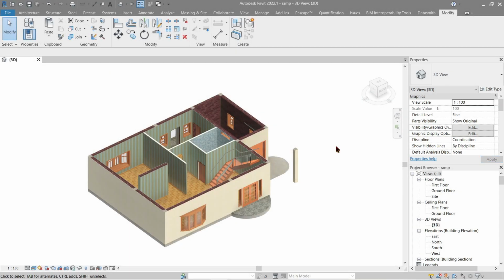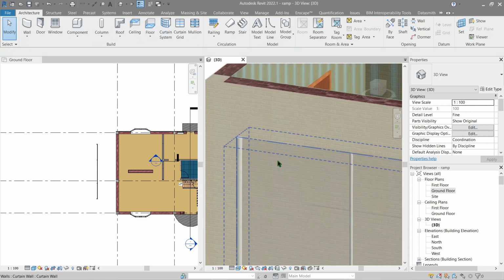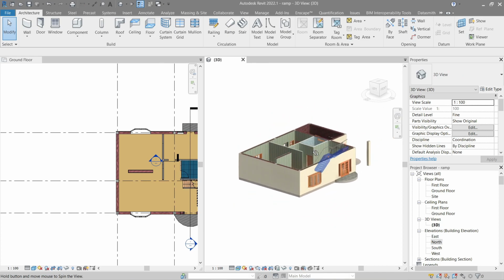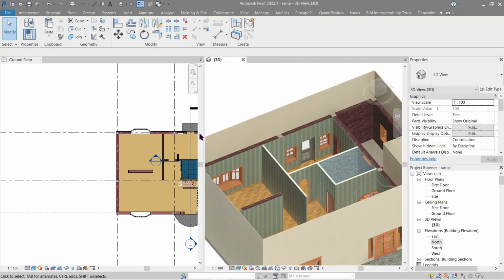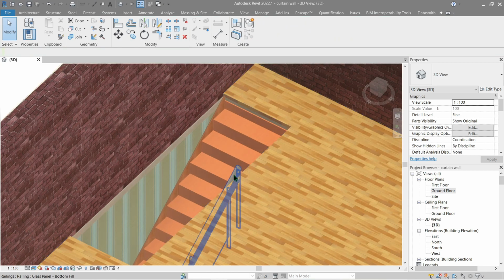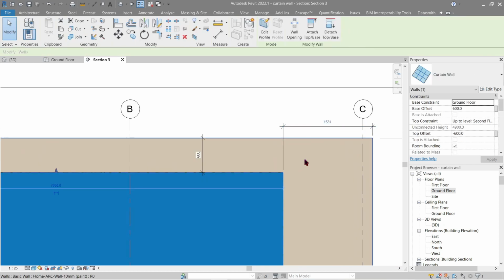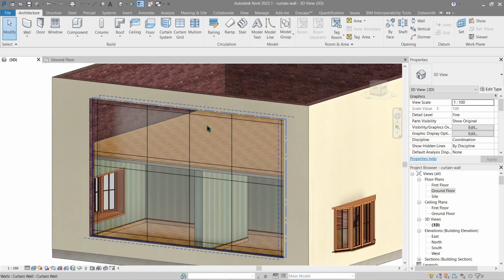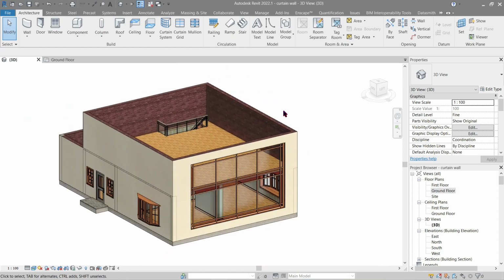Curtain Wall & Panels | Revit Tutorial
"Thorough explanation on understanding how Curtain Panels work along with editing its borders and panels."